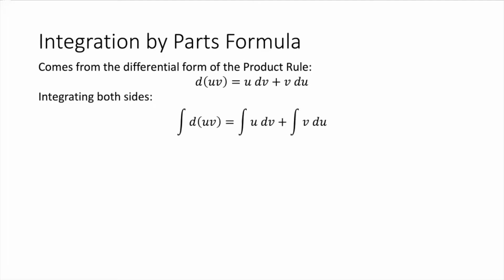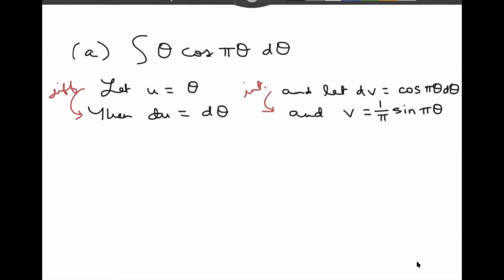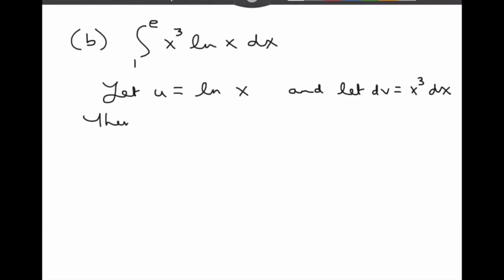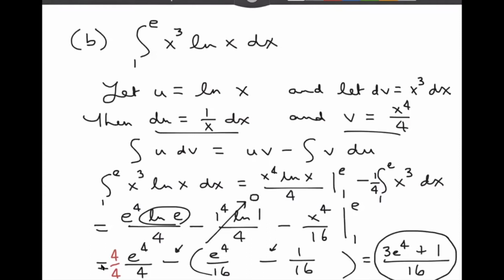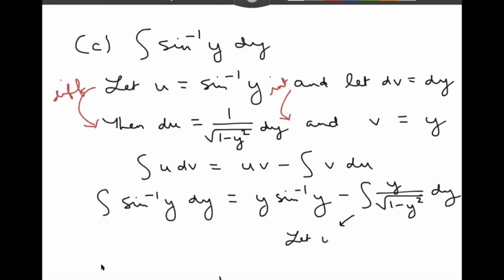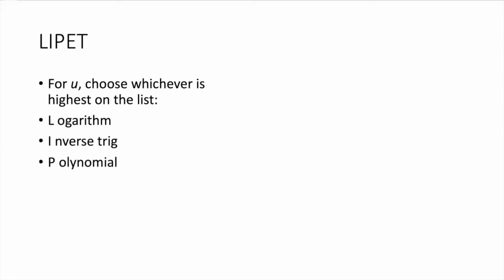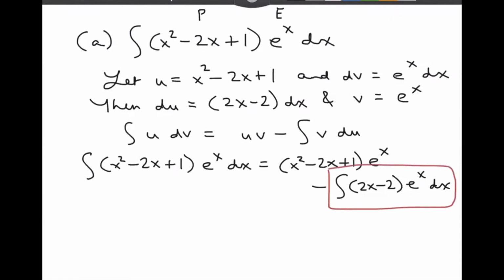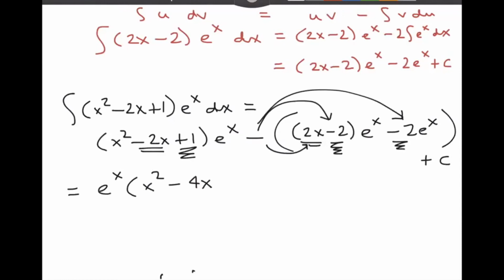8.2 Integration by Parts part 1